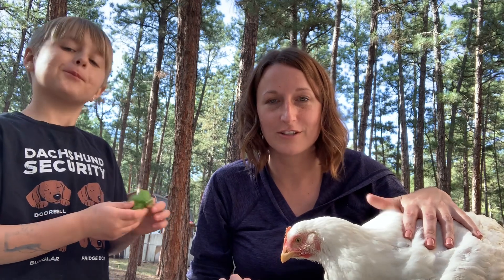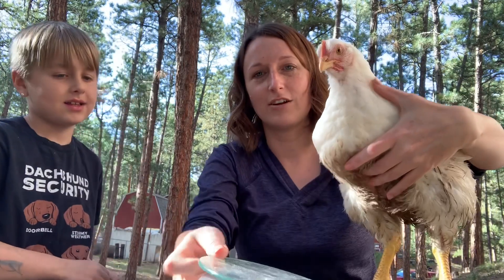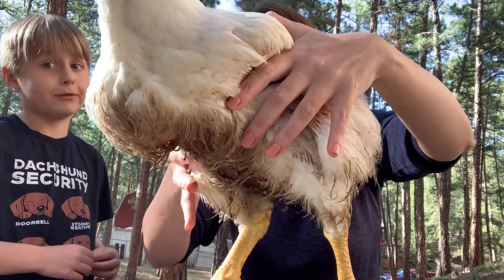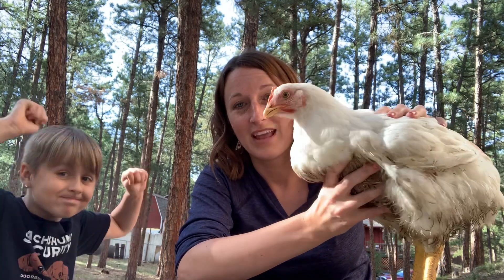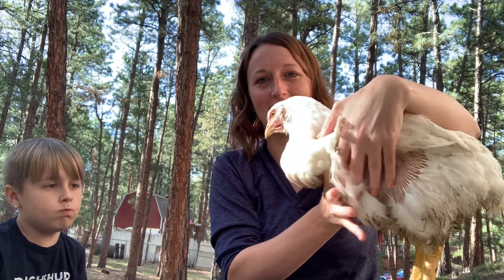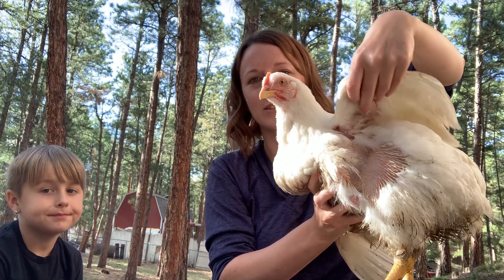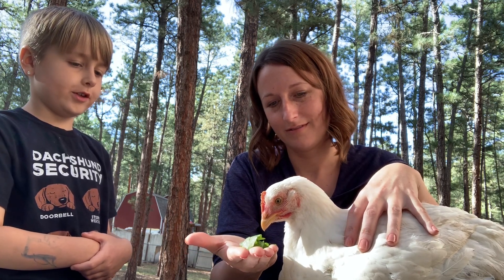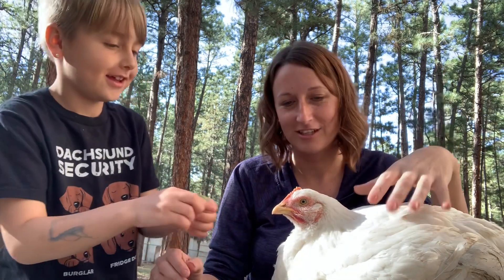High Altitude Cornish Cross Broilers Eight Weeks Old